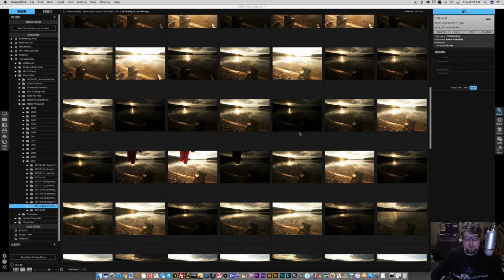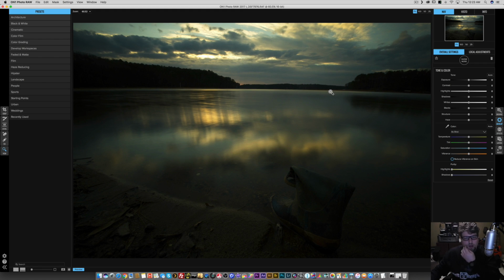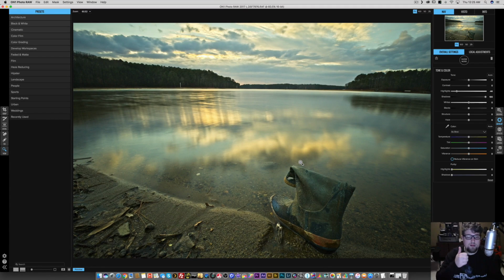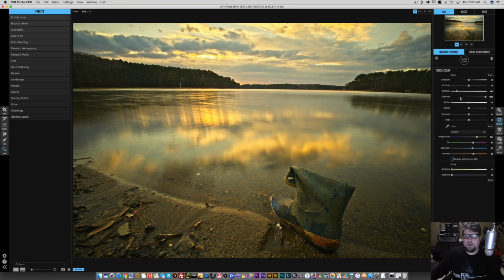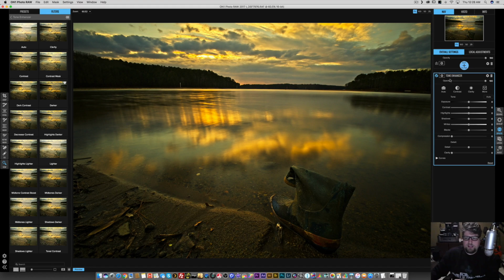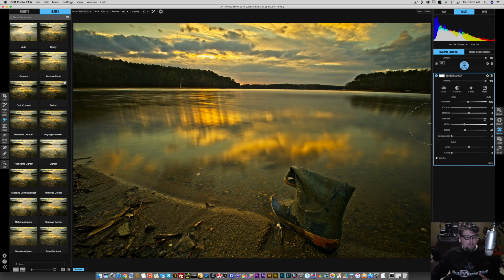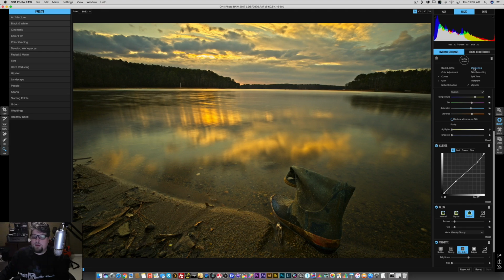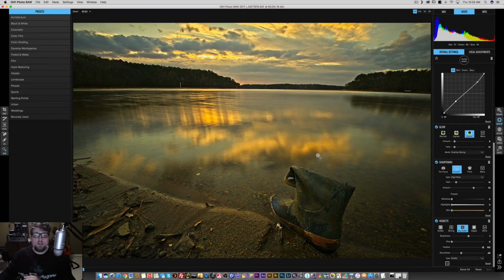Fuji X-T2 RAW Files: On1 Photo RAW 2017 UPDATE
Fuji X-T2 RAW Files: On1 Photo RAW UPDATE. Join me as I post process a Fuji RAW file inside of the new On1 Photo RAW 2017 processor.

NEW WEEKLY VIDEOS! Photography Critique Sessions. INSTAGRAM Hashtag

For more content, "LIKE" me on Facebook @FindingMiddleEarth

Here is my top selling photography tutorial where I teach you my personal process on how to ORGANIZE YOUR PHOTOS.